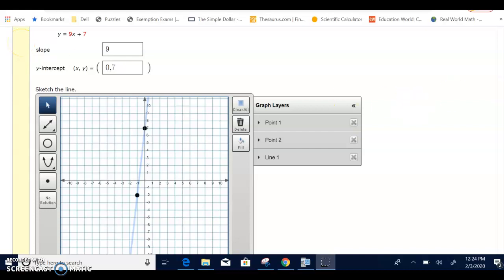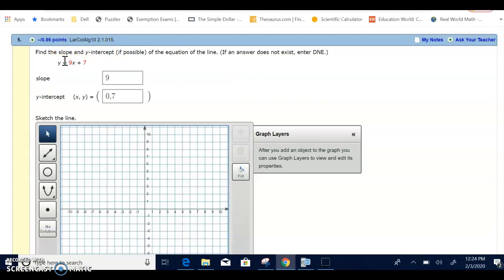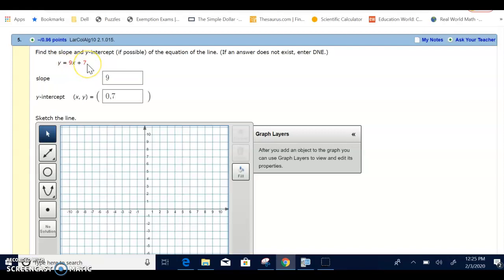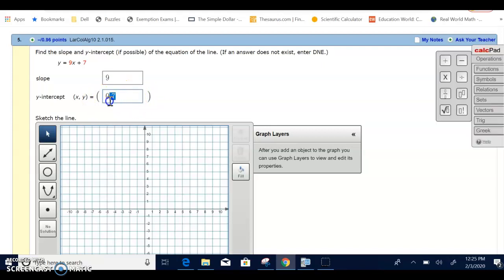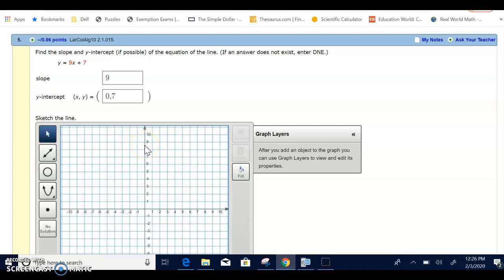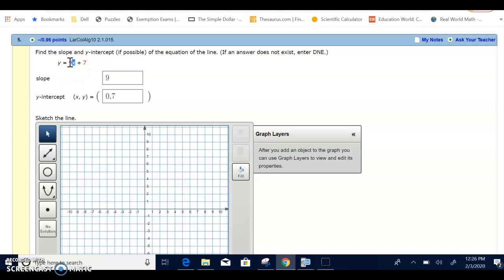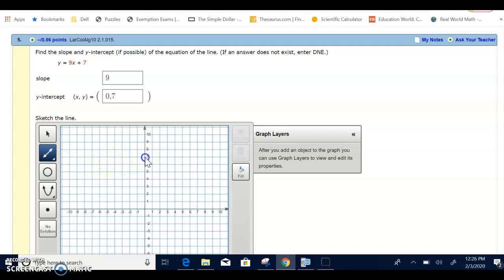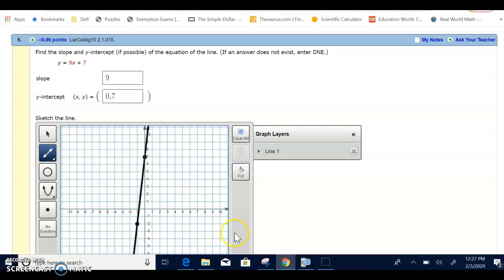Graphing Lines in Webassign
graphing a line in webassign